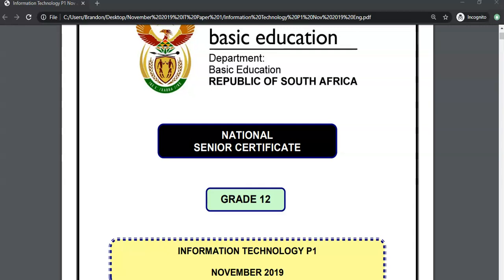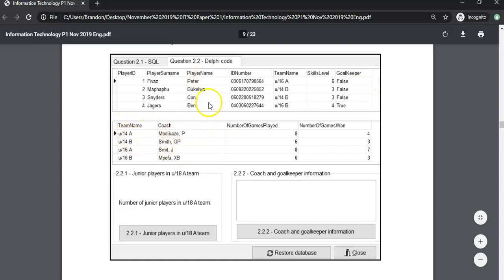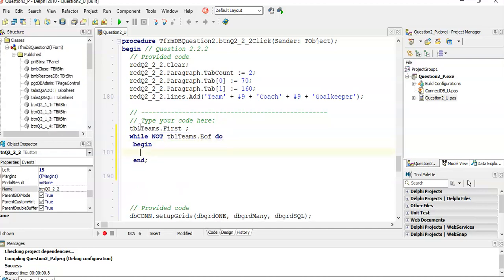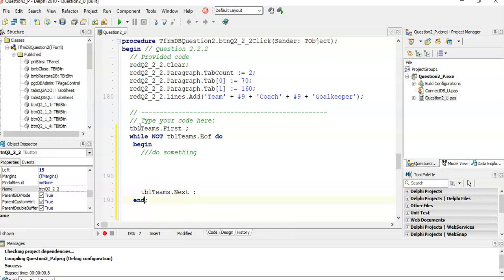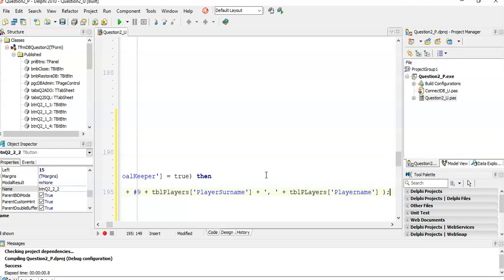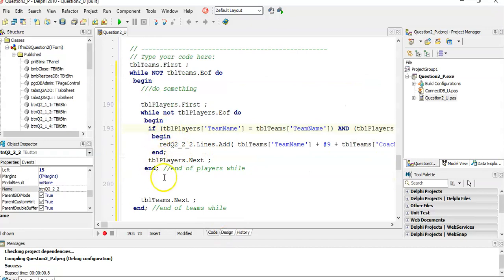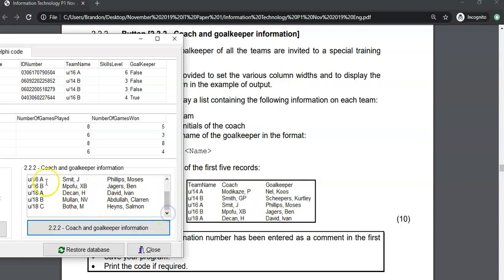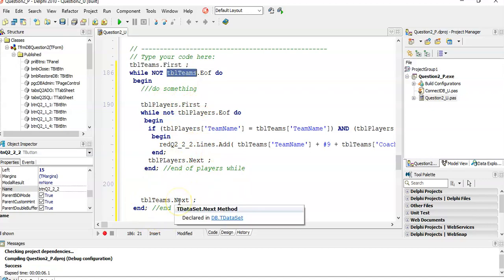Information Technology Grade 12 Paper 1 November 2019 Q2.2.2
The Information Technology Grade 12 Paper 1 (Prac Exam) from November 2019 Walkthrough.
We cover Section B: Database Programming - Question 2.2.2 which involved database programming when dealing with two connected tables in a relational database.